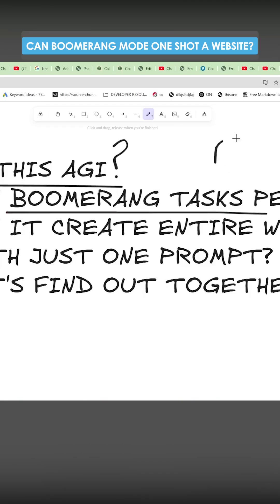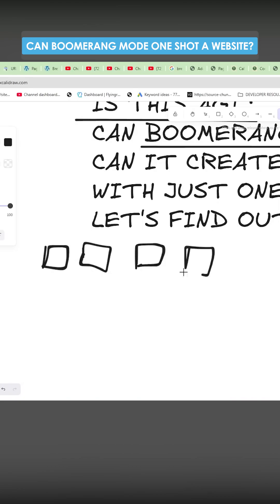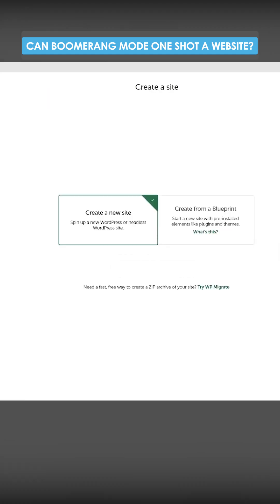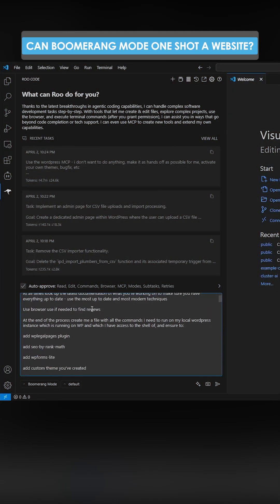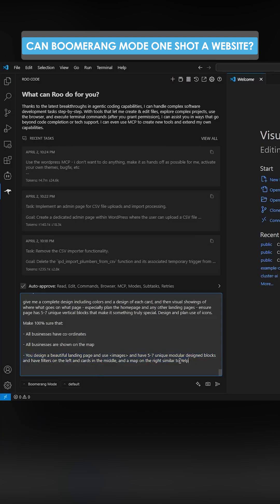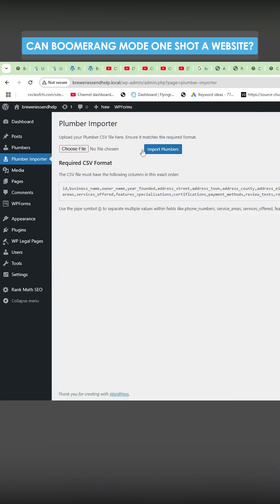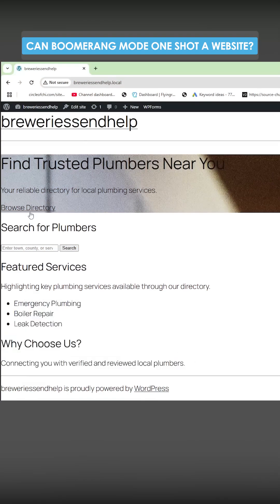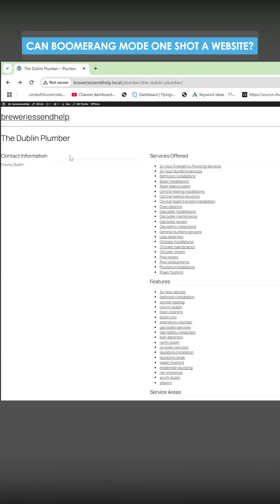Can Boomerang Mode One Shot a Website?